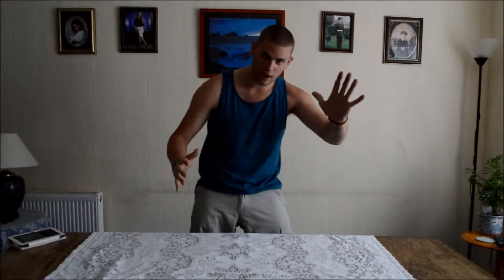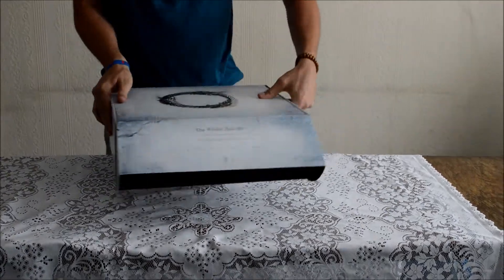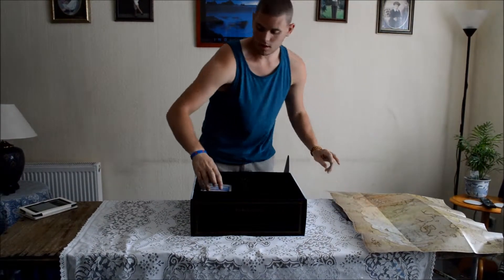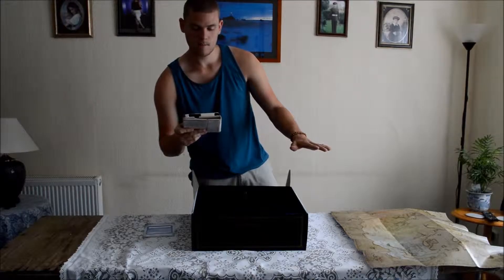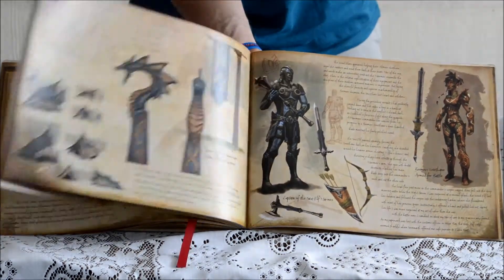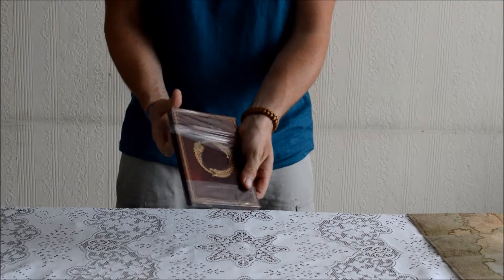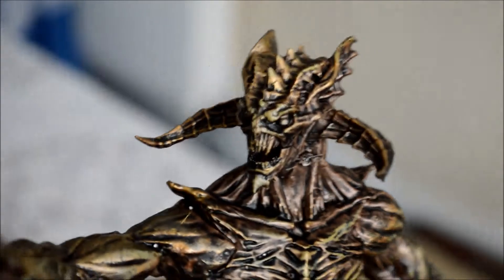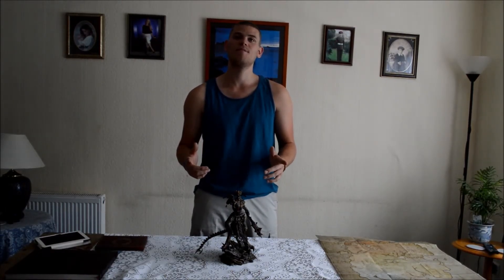The Elder Scrolls Online - Tamriel Unlimited Imperial Edition - Unboxing